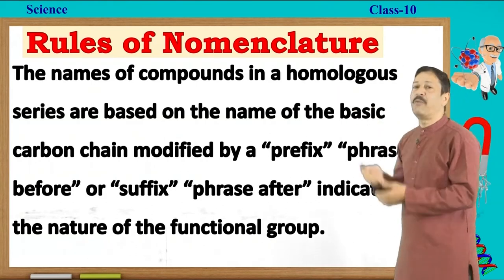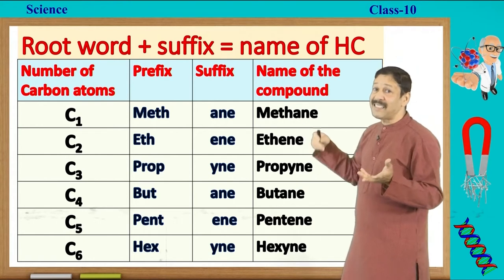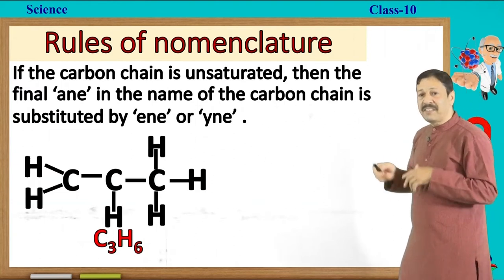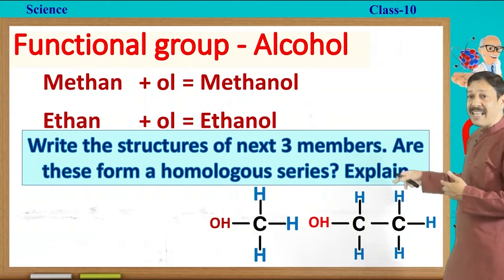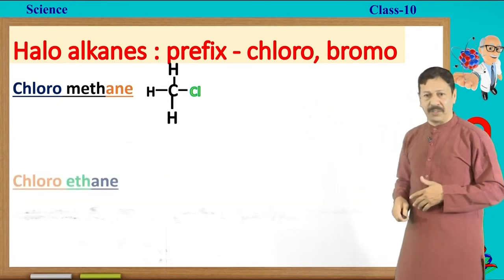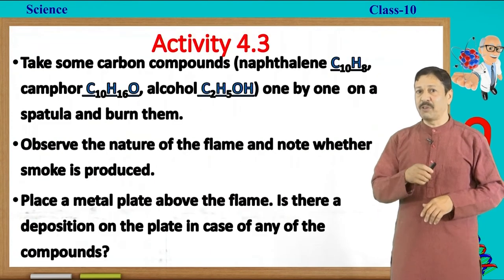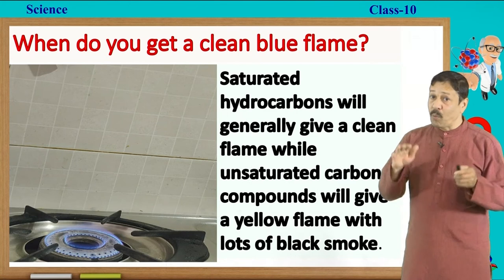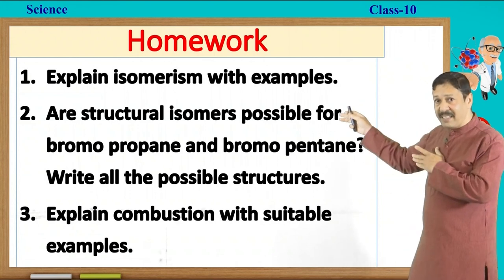Samveda science Class10th carbon and its compounds part 3 of5